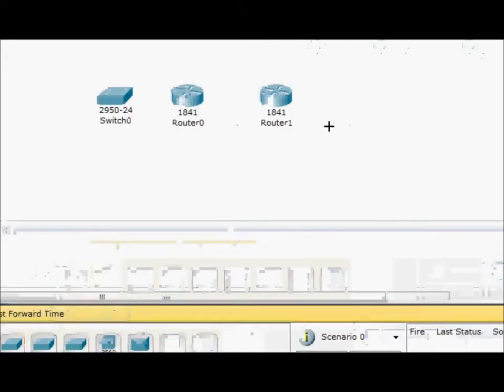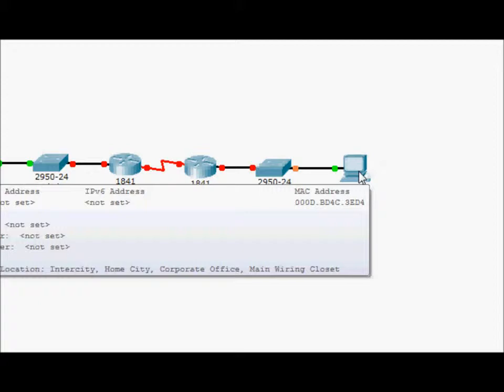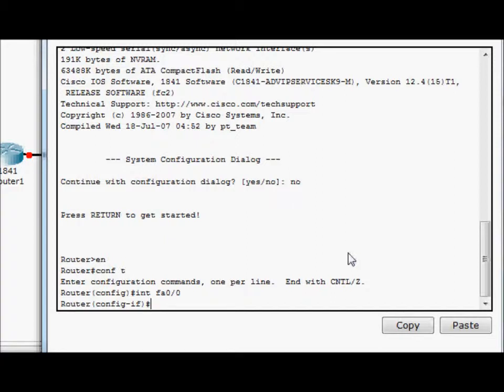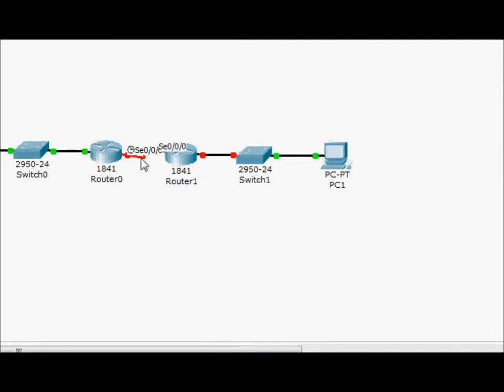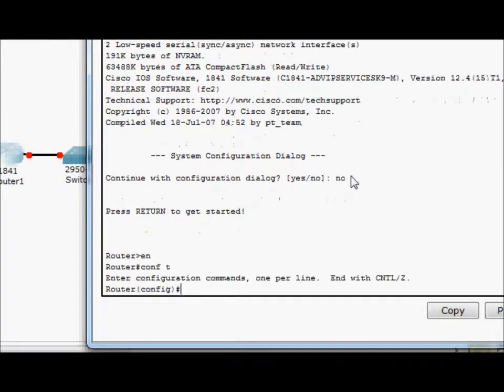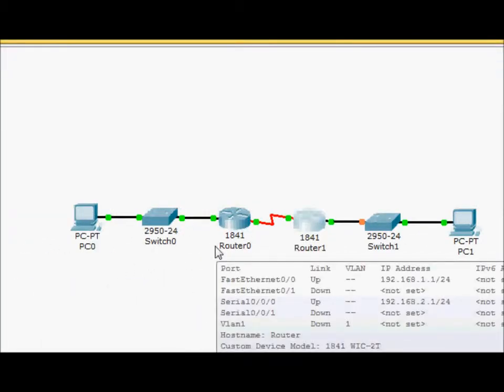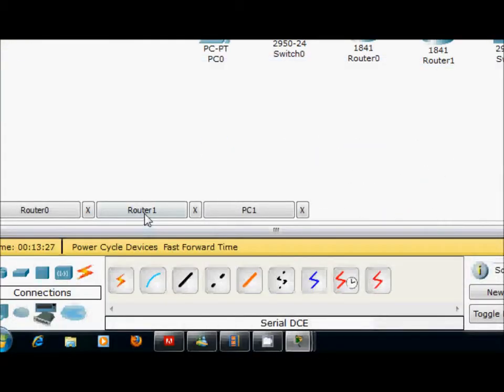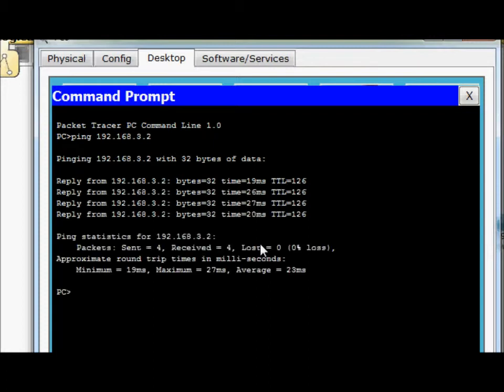Packet Tracer Tutorial Connecting and configuring 2 routers using RIP 4 (PUB)